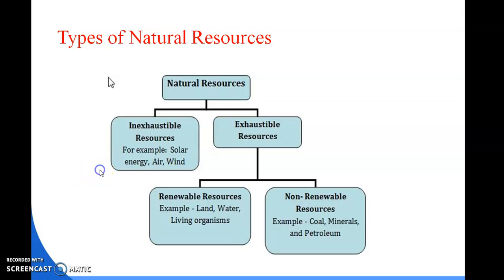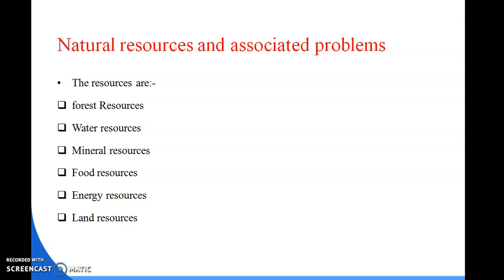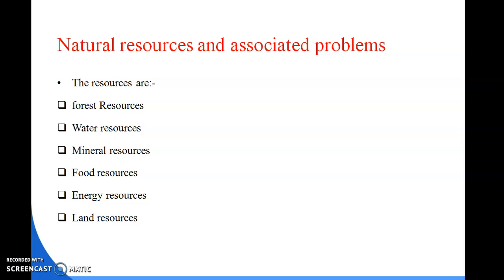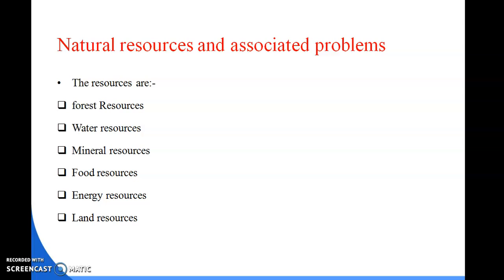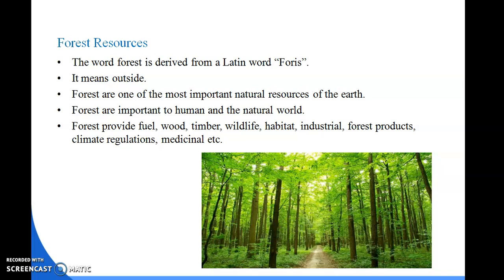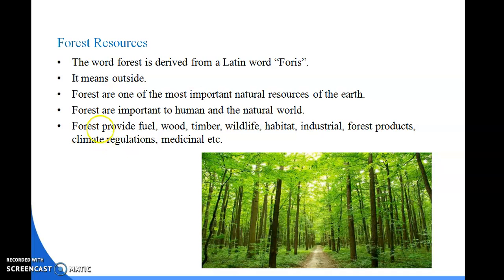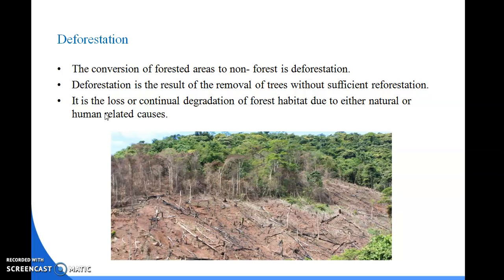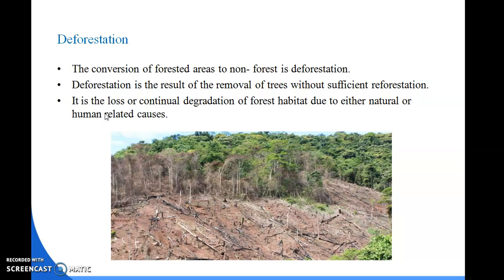3RD SEMESTER ENVIRONMENTAL STUDIES NATURAL RESOURCES PART-3